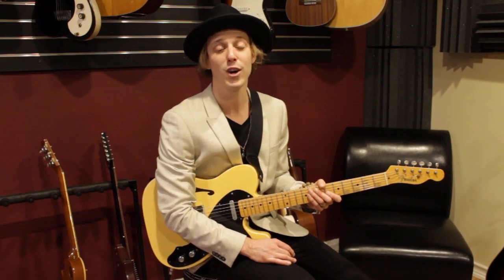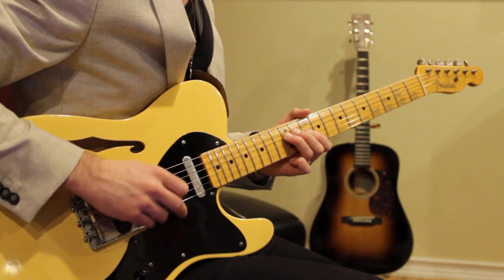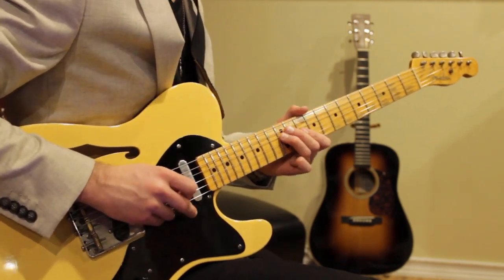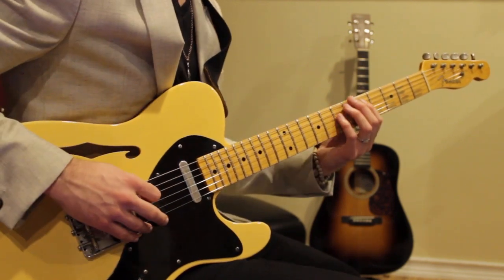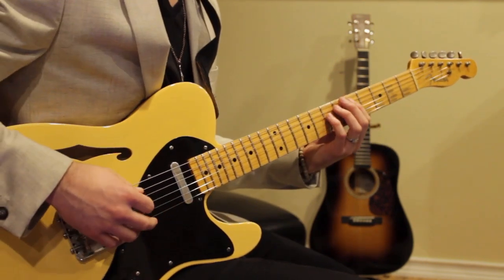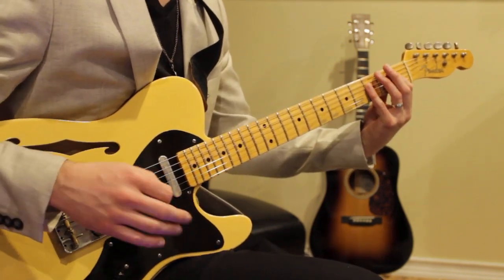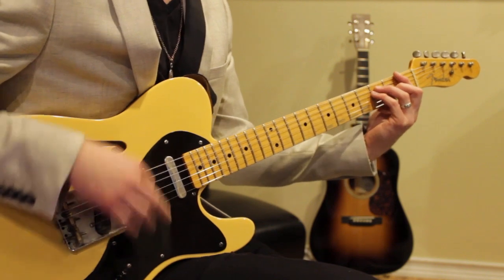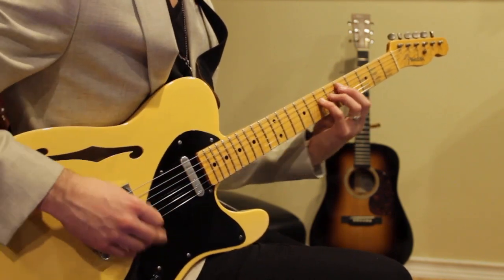How to Play Get Ready by Rare Earth on Guitar - Get Ready Song Lesson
★ GET Jon Maclennan’s courses in the links below  - GO!!! ➜

Intro 1:19
Verse 5:20
Chorus 9:32

Get Ready is an awesome funk R&B tune originally by Smokey Robinson. The song has been performed by several performers, notably Rare Earth and the liver performance Jon Maclennan teaches in this great Guitar Control video that shows you how to play Get Ready by Rare Earth on guitar. If you’re looking for a fun song with a cool riff, Get Ready is perfect for you. It’s a funk tune with some rock appeal. The song has a great groove and shouldn’t be too difficult to play.

Learning how to play songs on guitar is a great way to expand your knowledge of different techniques and sounds. The wider the scope of songs you learn, the wider the range of styles and techniques you learn. This lesson on how to play Get Ready by Rare Earth on guitar is a great introduction to high-octane funk rock and a song you can really enjoy playing. It’s a tune that most everybody will probably recognize. If you want to learn how to play Rare Earth on guitar or how to play Get Ready on guitar, Jon MacLennan shows you the Get Ready chords and the funky riff to Get Ready so you can play Get Ready on guitar all the way through. Whether you want to play the Smokey Robinson version on the Rare Earth version, this is an easy guitar lesson to follow and a lesson you can use for both.

Check out this cool Guitar Control lesson and learn how to play Get Ready by Rare Earth on guitar. The Get Ready guitar tabs and the chords for Get Ready are all here, so you will be able to play Get Ready on guitar all the way through. Jon gives an awesome, thorough lesson. Get Ready for guitar is a killer song to learn. Crank it up at the next party and watch everybody dance along.